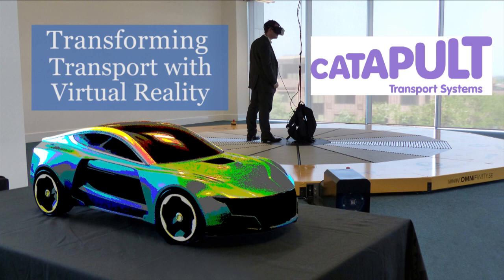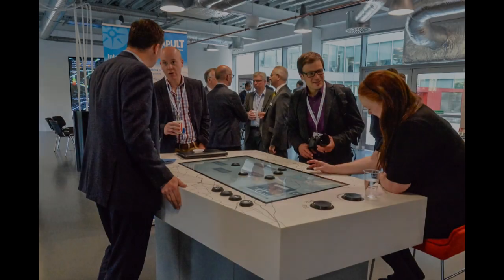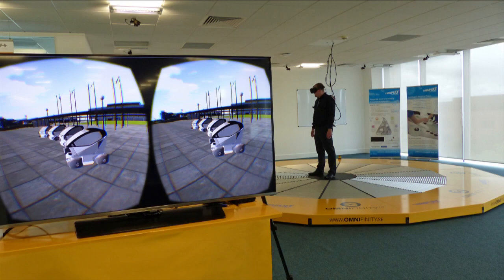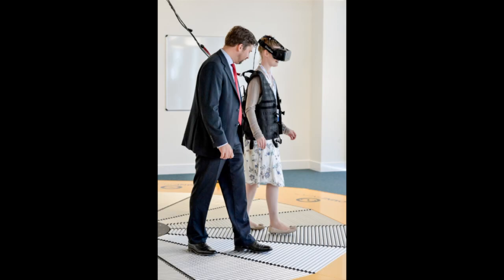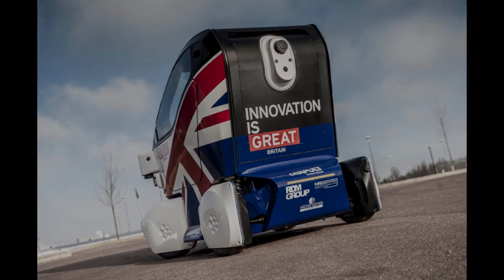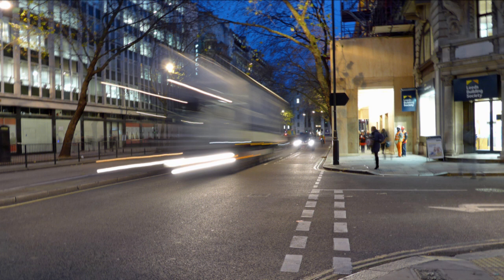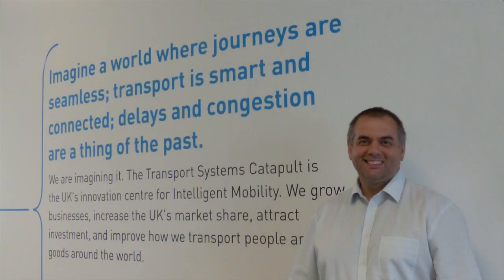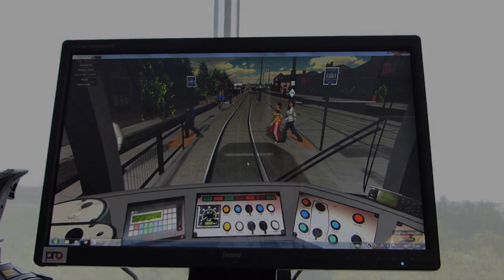The TSC Visualisation Laboratory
A podcast about the new virtual reality facilities being used by TSC to develop the transport solutions of the future.